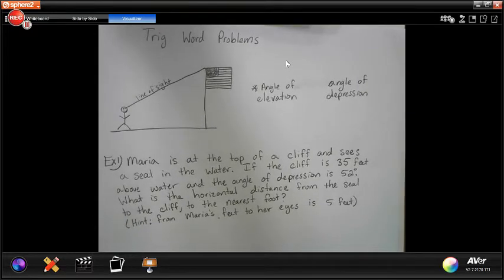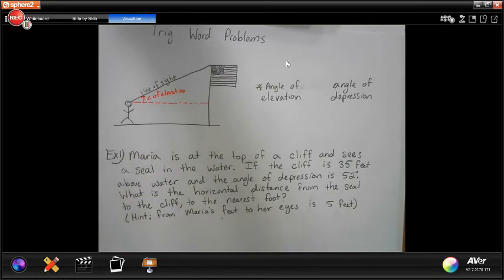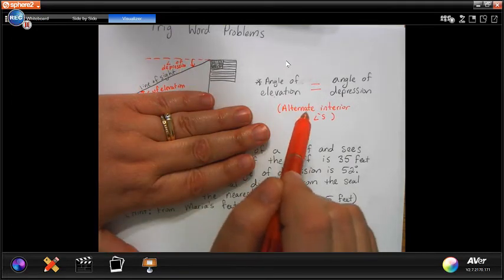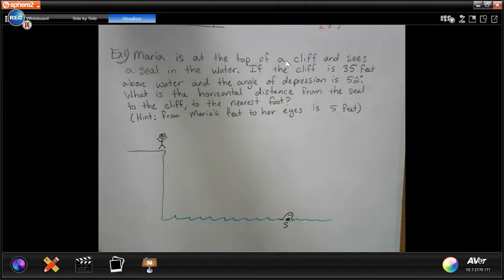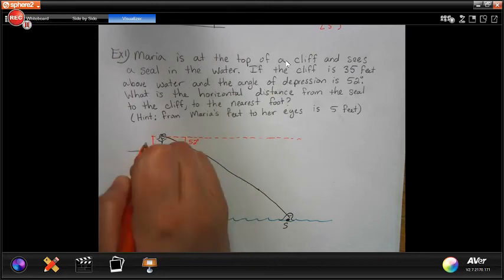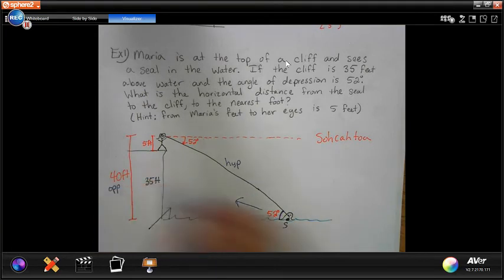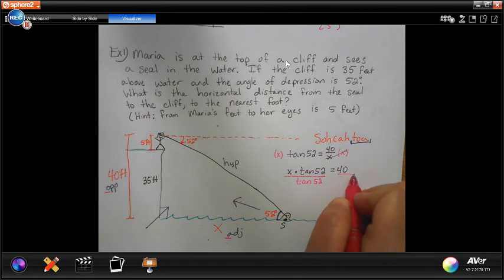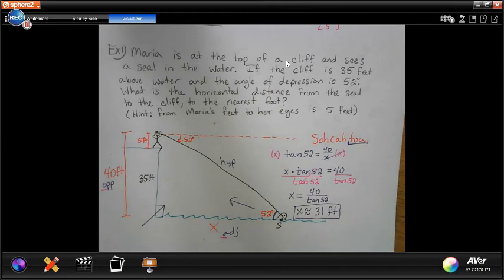IM2 trig word problems